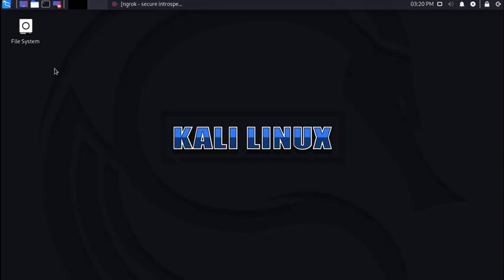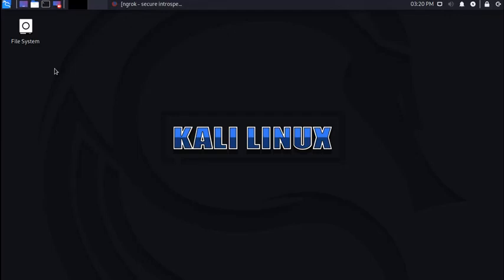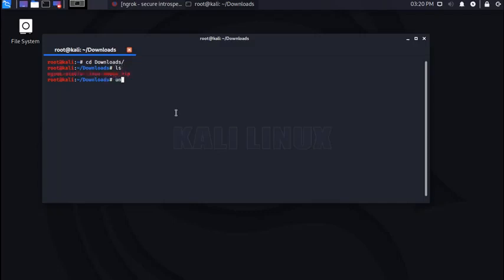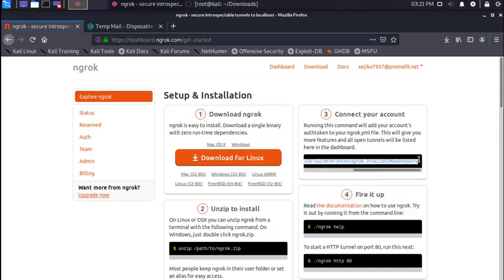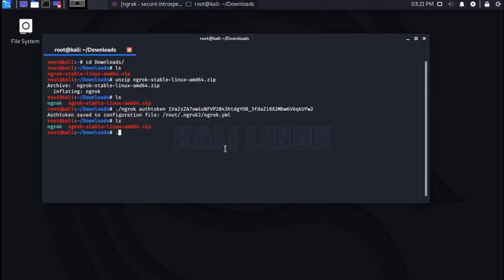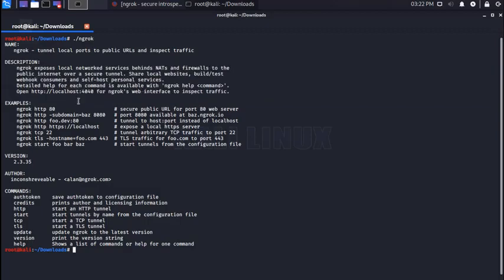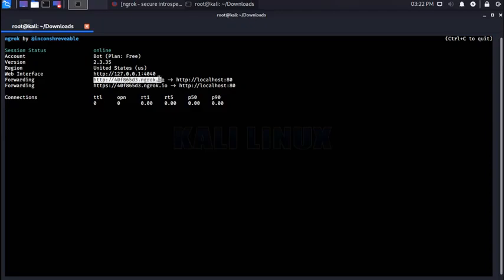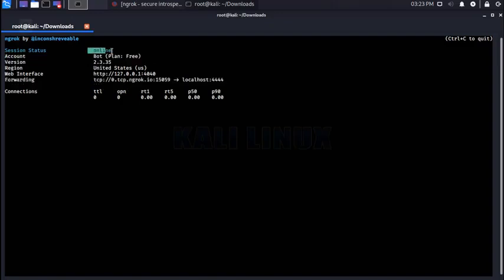Ngrok Tutorial: How to use port forwarding without a Router - @Kali Linux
Hello everyone, hope you guys liked the tutorial. I will be uploading cyber security related content regularly so if you are interested in learning so, be sure to subscribe for future tutorials and I would highly appreciate your recommendation of any videos.
Thanks.